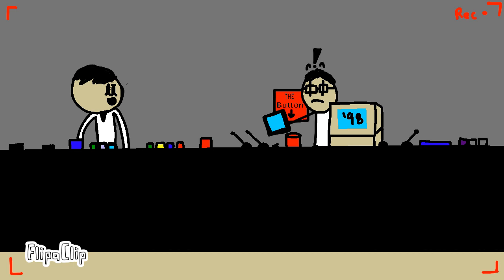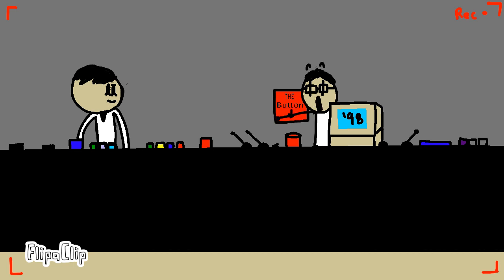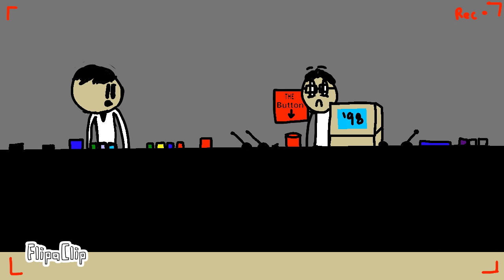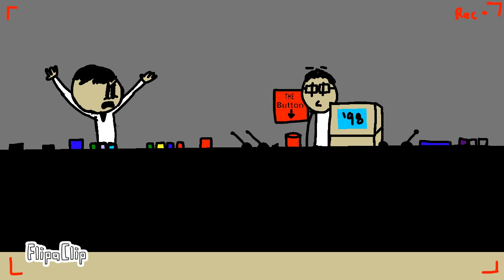Where to build your secret liar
Maybe Don’t build it in a volcano